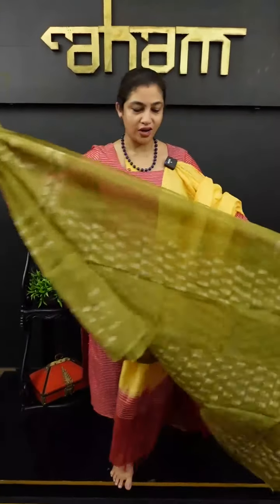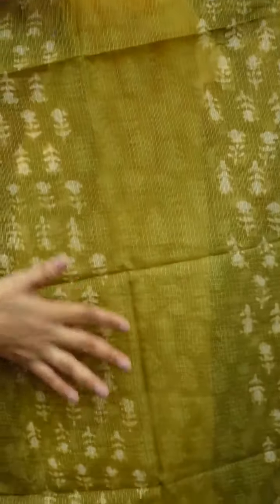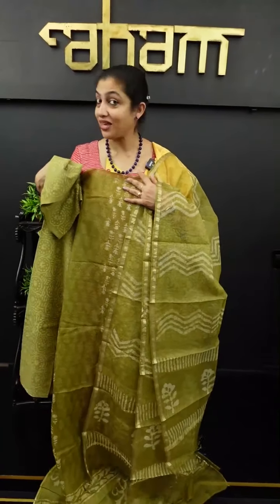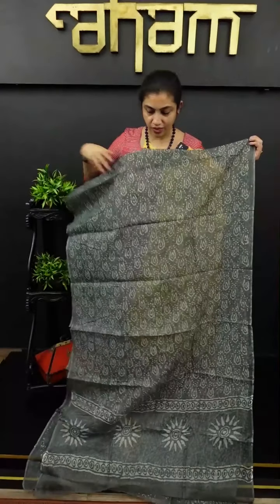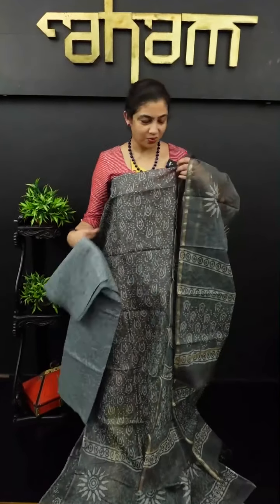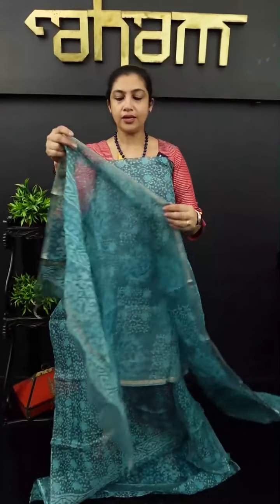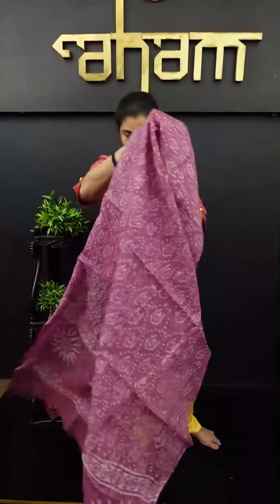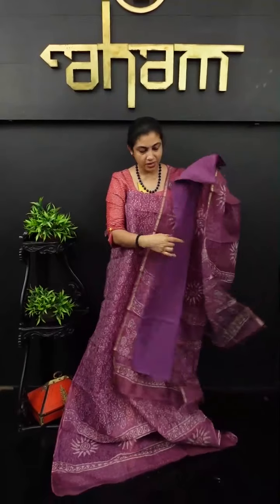Batik Printed Kota Doriya Salwar Sets